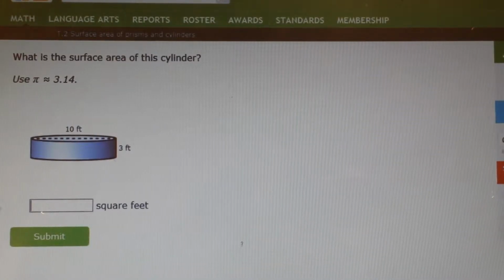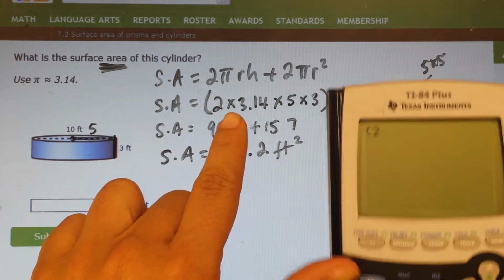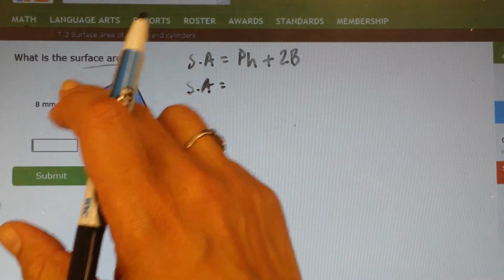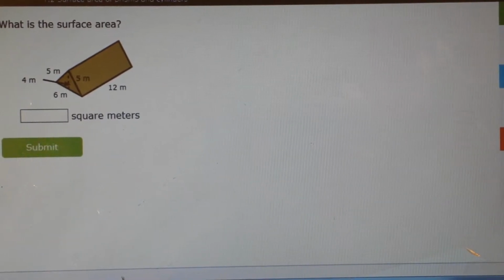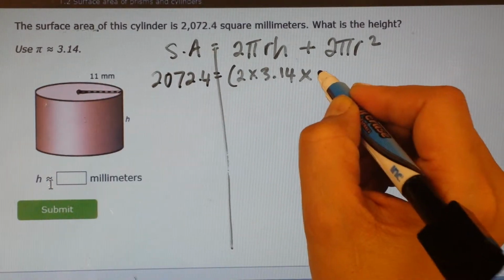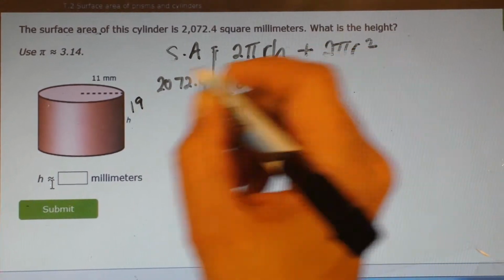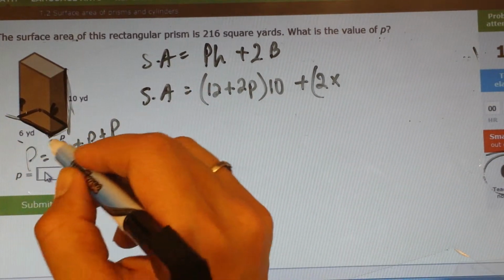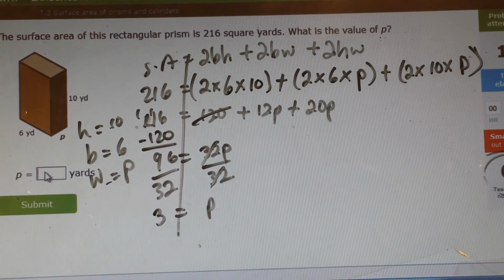T 2 Surface Area of Prisims and Cylinder